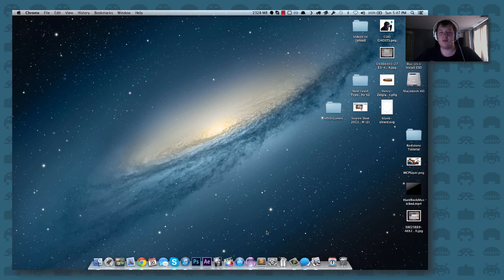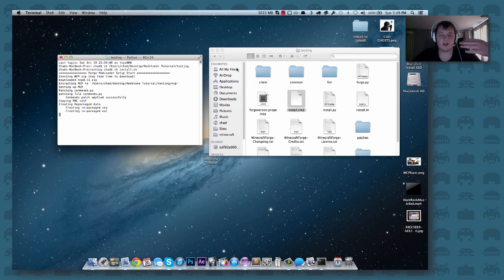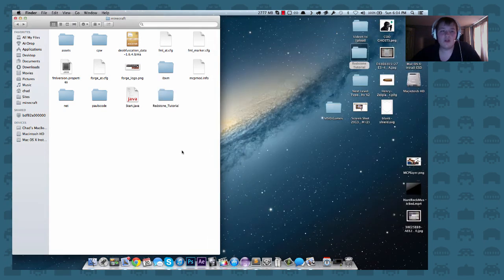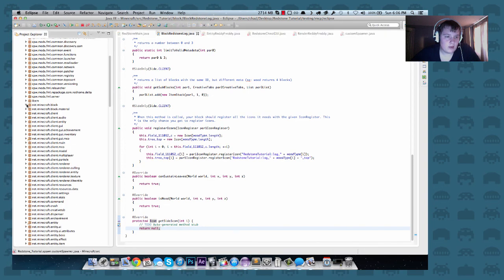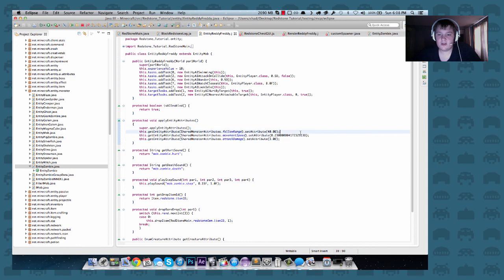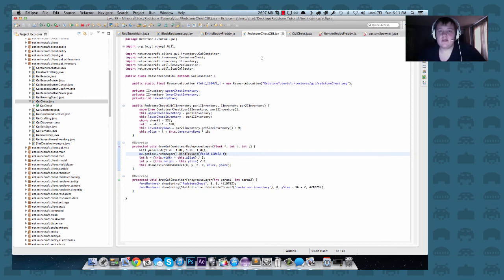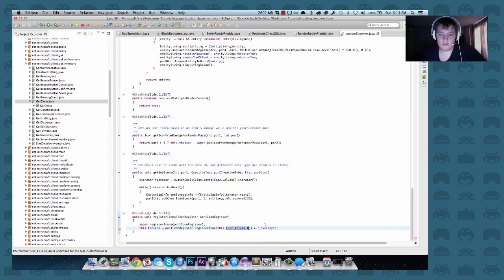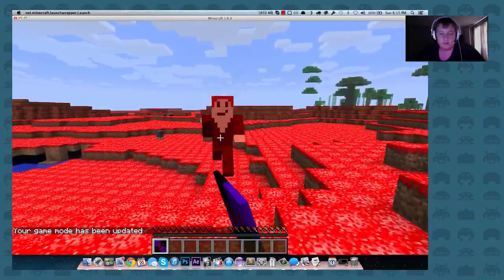[Forge] Update To 1.6.4